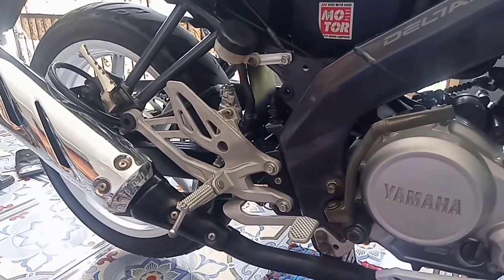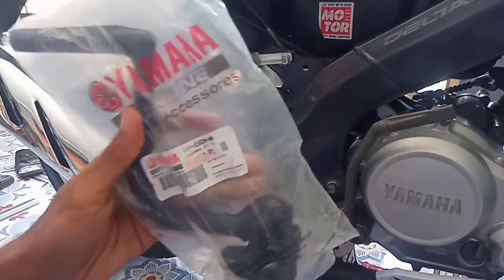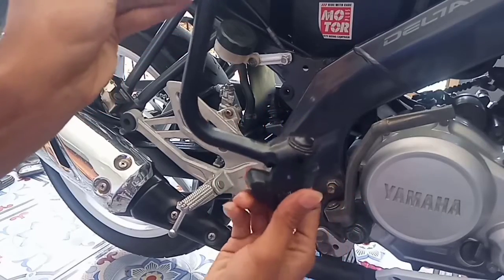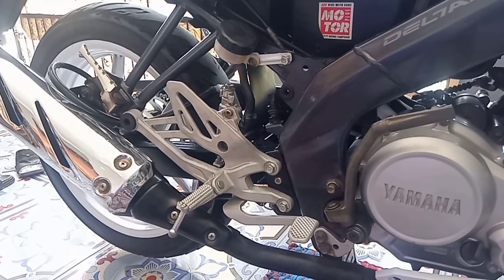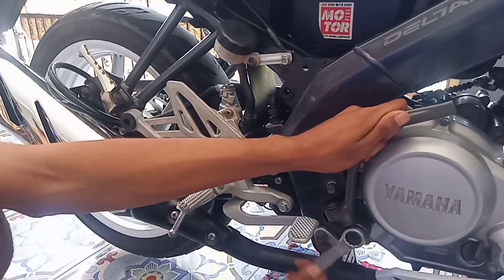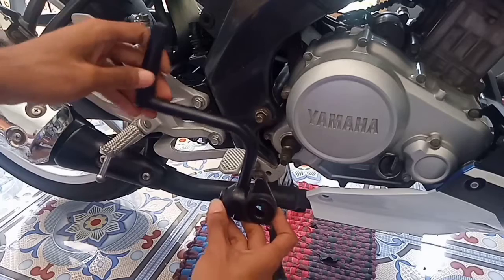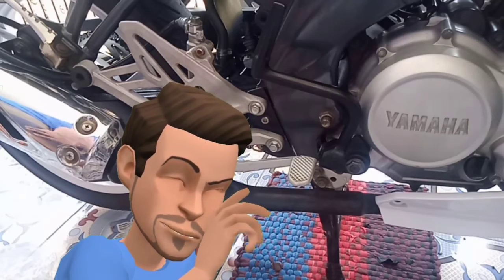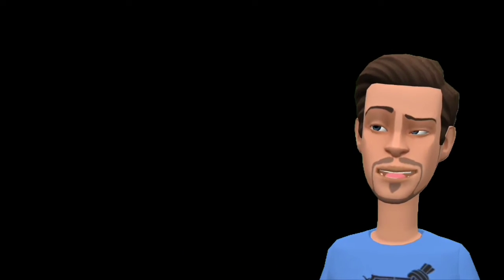TUTORIAL PASANG KICK STARTER / ENGKOLAN BYSON DI OLD VIXION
Diary Creative - Dalam video ini menjelaskan bagaimana cara pasang / tutorial pasang kick starter atau engkolan di old vixion atau vixion lama.

Tonton dan simak video ini sampai habis jangan di skip-skip agar tidak gagal paham.

Semoga video ini menginspirasi sobat vixion semua dan semoga bermanfaat.
Terima kasih...

Mau dapat tambahan penghasilan? Maksimalkan cuan dari aplikasi digital dibawah ini 💯% cuan dan sudah terbukti. Hanya dengan klik link dibawah ini :
( Dapatkan Rp 20.000 dengan ref ID : SD6YK2 )

👍Install Snackvideo :
( Dapatkan Rp 70.000 dengan kode : 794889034 )